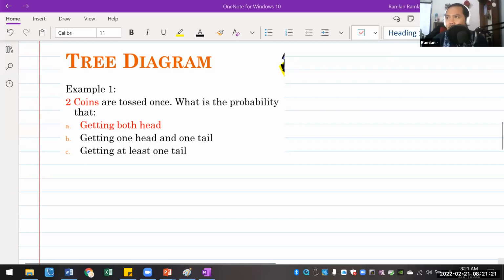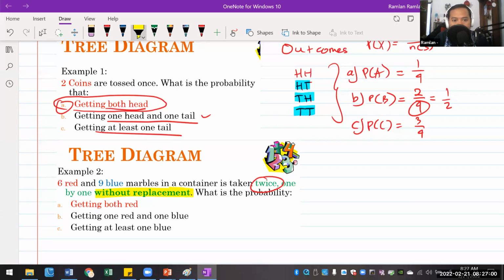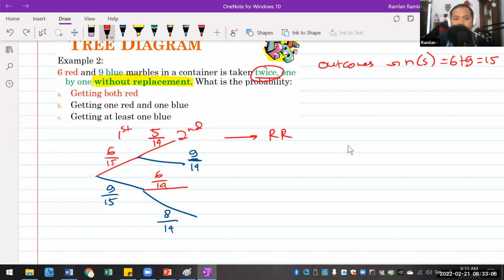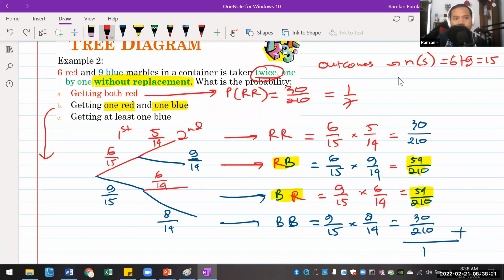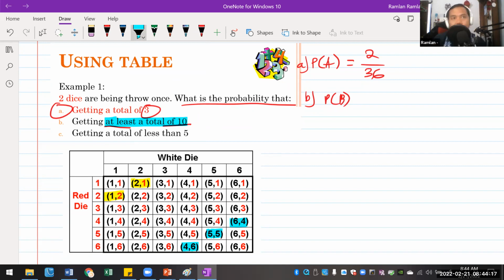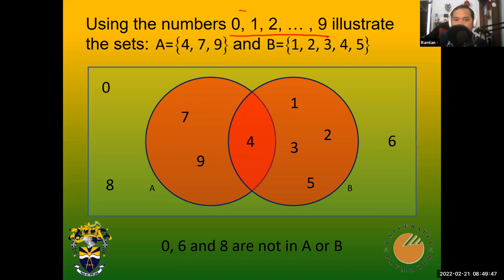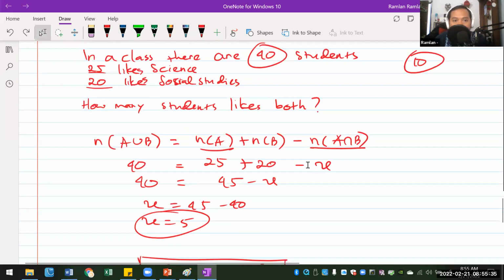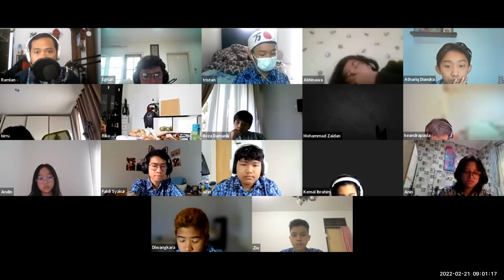21-22 Mathematics Grade 8 Helsinki-Probability (Review Tree Diagram and Tables, and Venn Diagram)